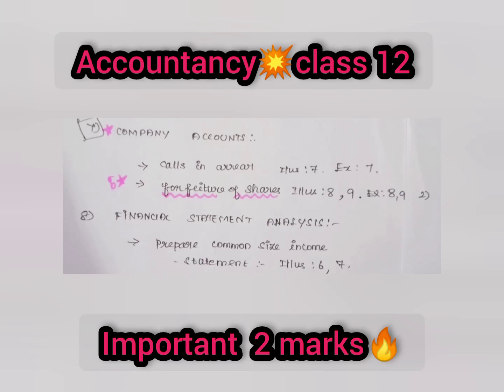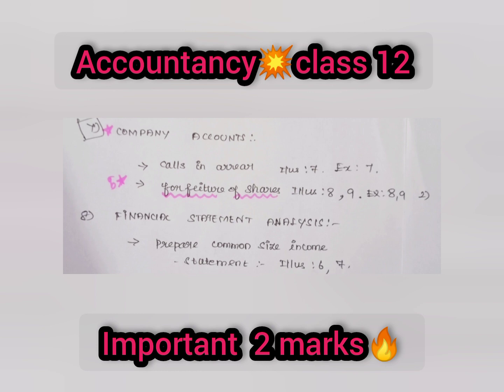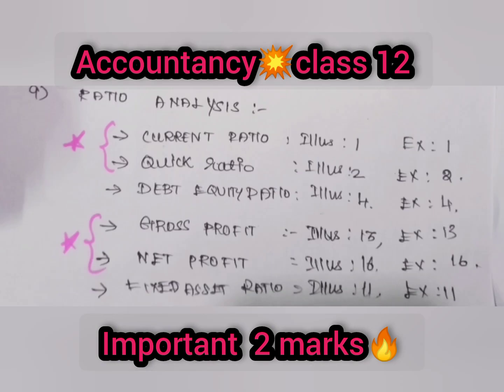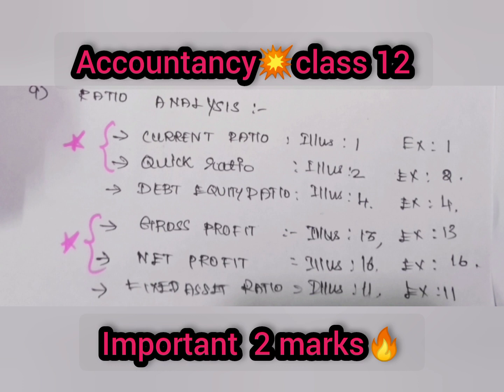Forfeiture of shares important topic || class 12 accountancy💥@letsscoremore330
Forfeiture of shares